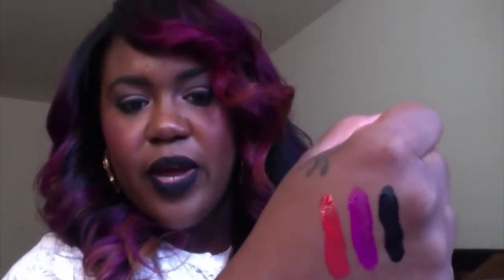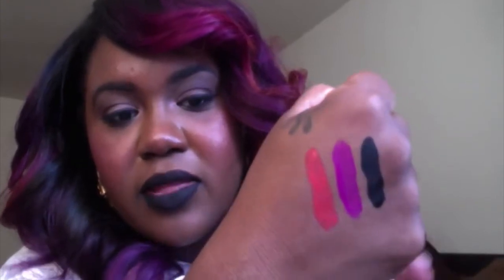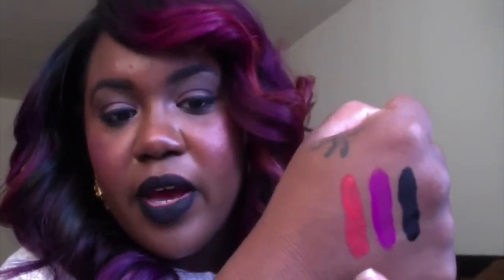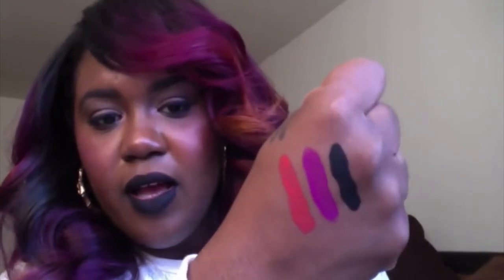Review and Swatch of LimeCrime Velvetines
Hello Beauties!

I have NEW Limecrime Liquid lip Stains, also known as Velvetines. Let me know what you'd like to see as well. The site and name of the one I purchased is LISTED Below!

Black Velvet
Utopia
Suedeberry

All products bought by me!